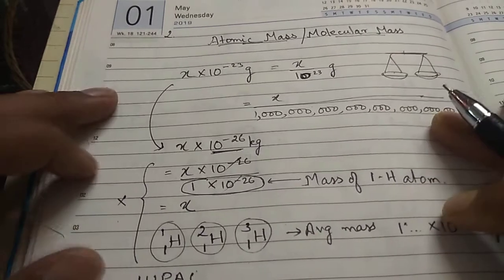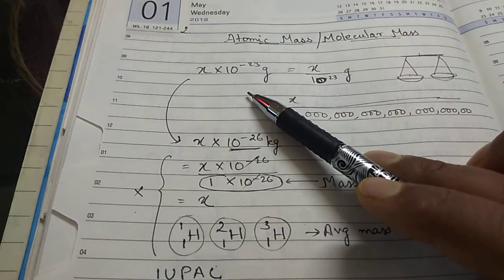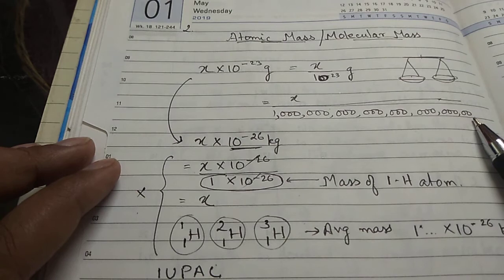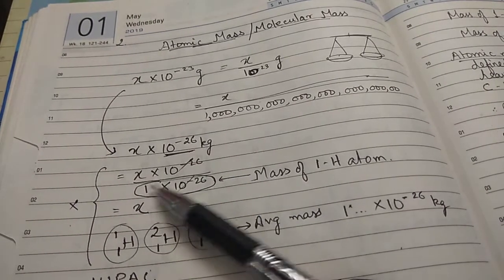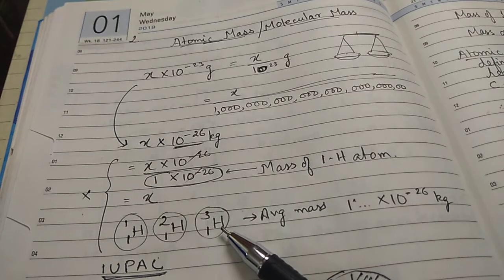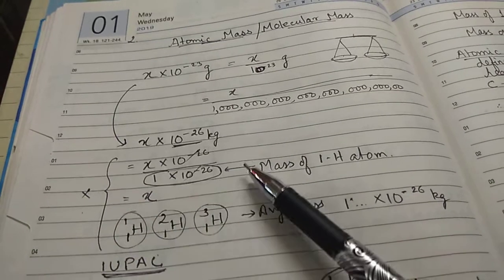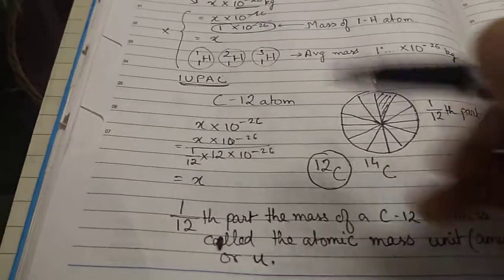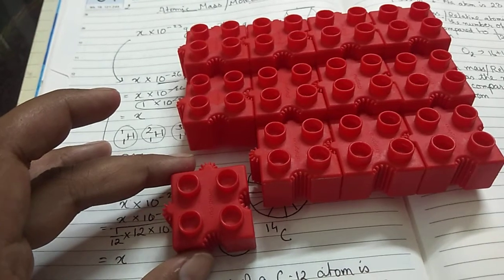Atomic mass unit, Relative atomic mass, Relative molecular mass -class 9